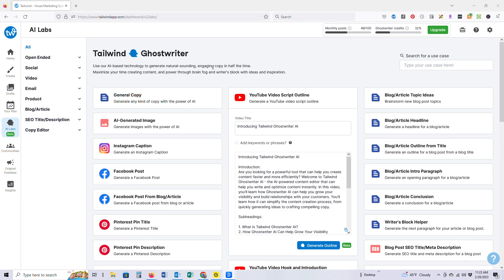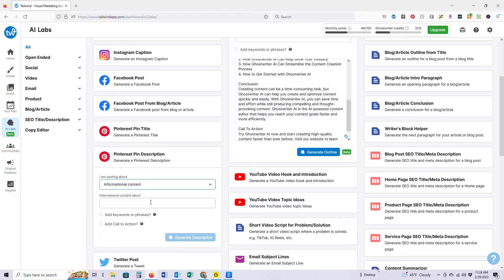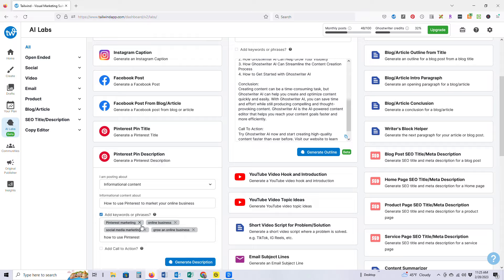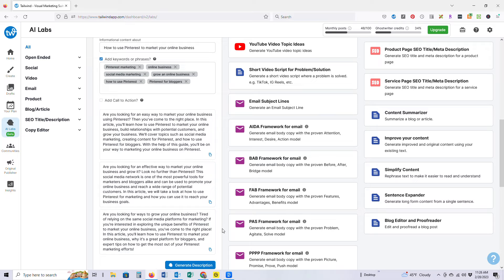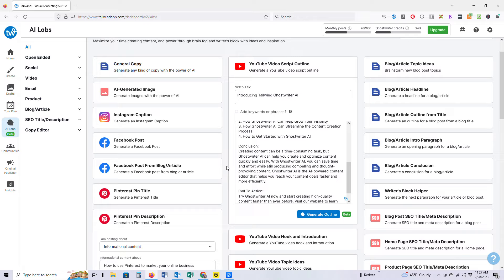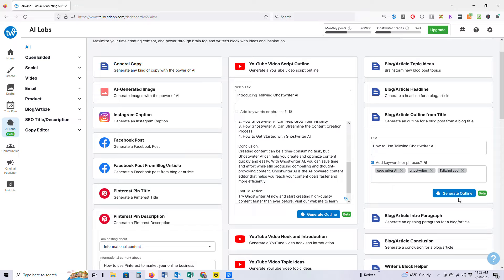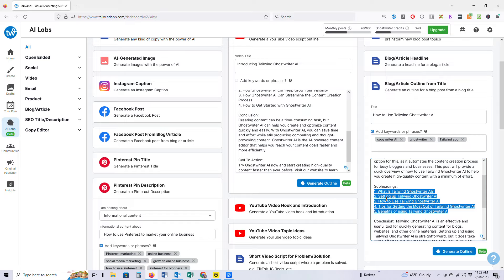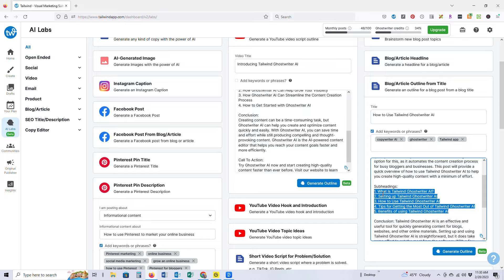Tailwind Ghostwriter AI Review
I was compensated to create this post, though all opinions are my own.

Feeling brain dead 🧠 when it comes to content creation?

NEVER AGAIN with Tailwind Ghostwriter, the #1 AI-powered copywriter, ghostwriter, and MUST-HAVE for all bloggers and content creators! It's like having an entire marketing team at your finger tips!! 🔥

Ready to experience the power yourself?